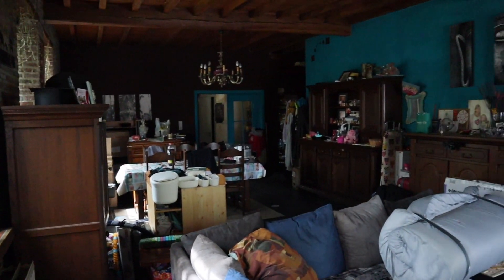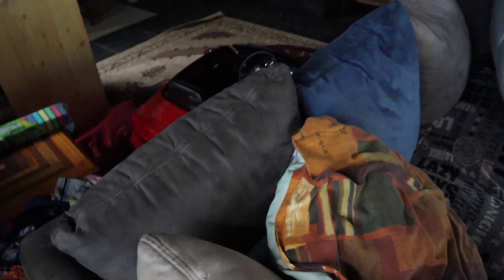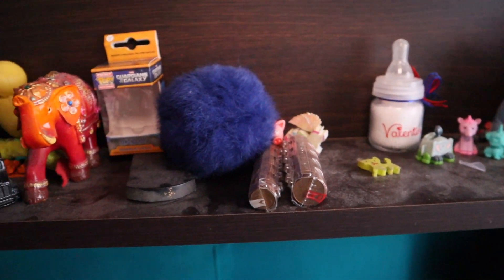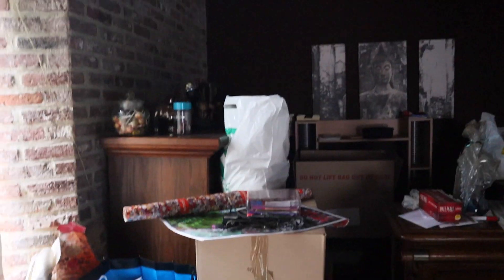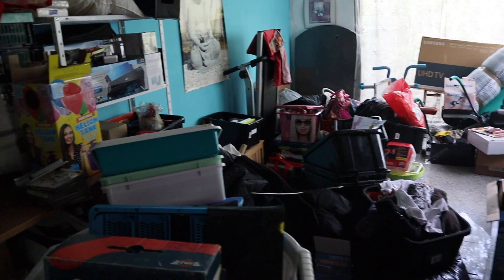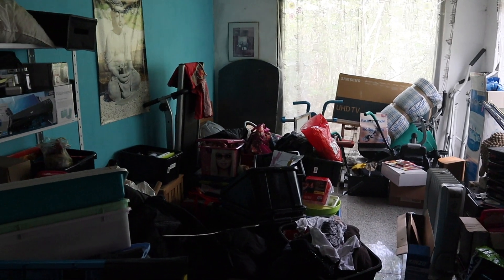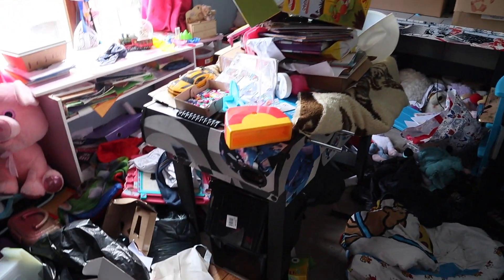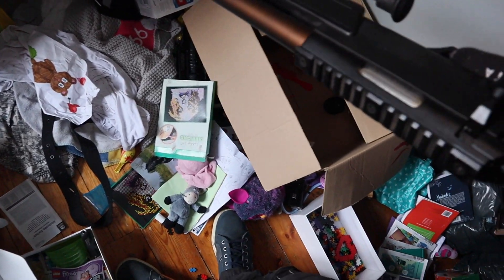First to discover this UNTOUCHED Abandoned House | TRUE TIME CAPSULE!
In this episode, for this weekend I visited this abandonment home that I had been observing for some time but never saw anything of movement. Once inside it got crazier and crazier. Everything was literally left behind from a telescope to a gun and much more!